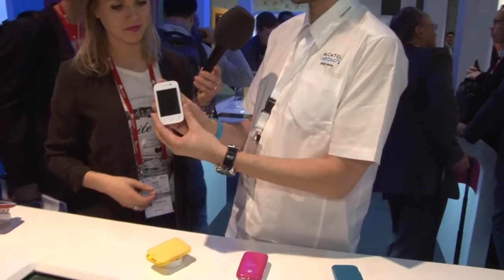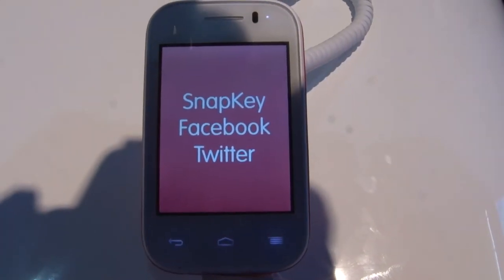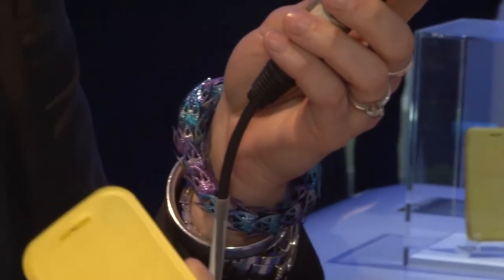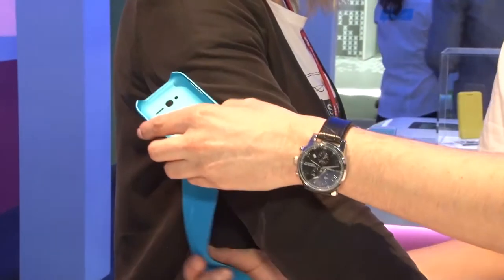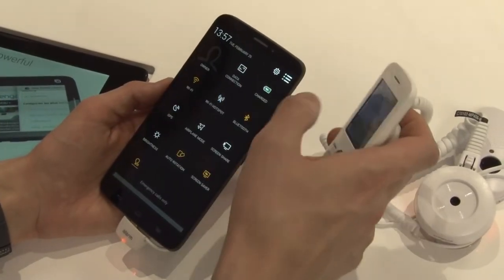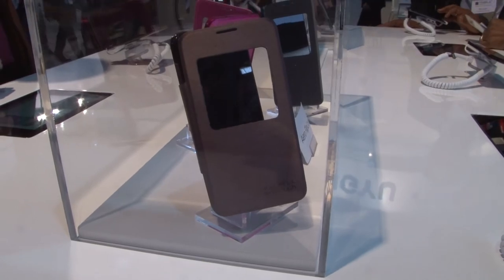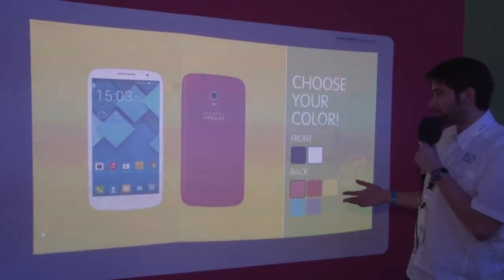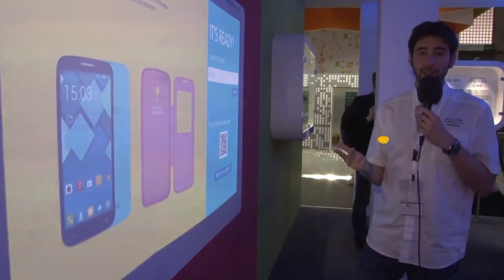Productvideo ALCATEL ONETOUCH POP FIT